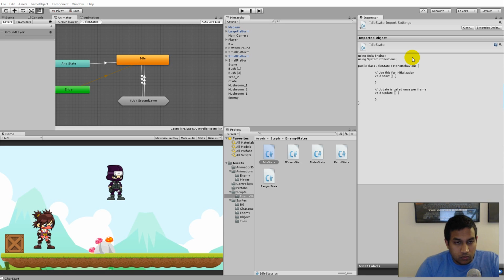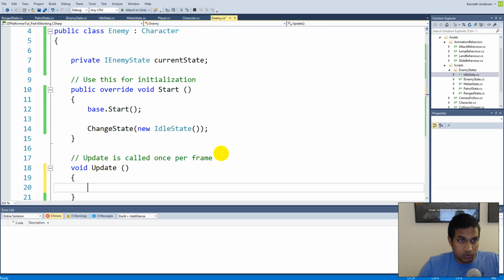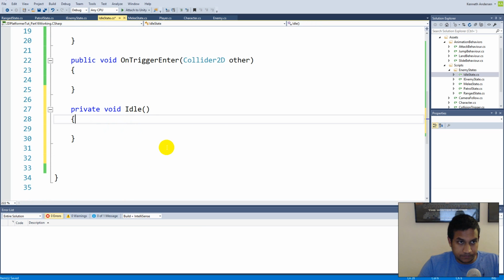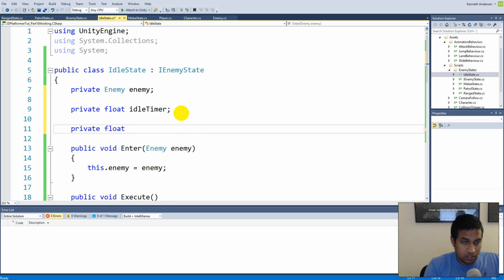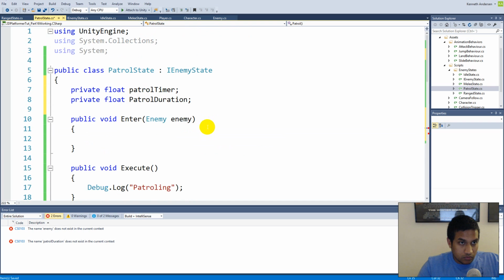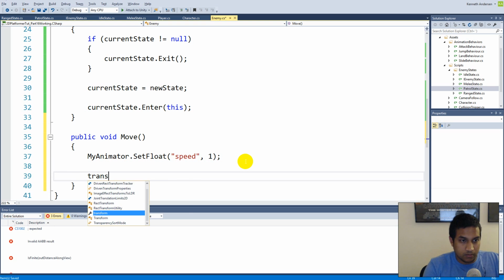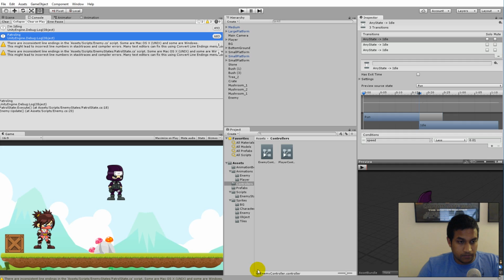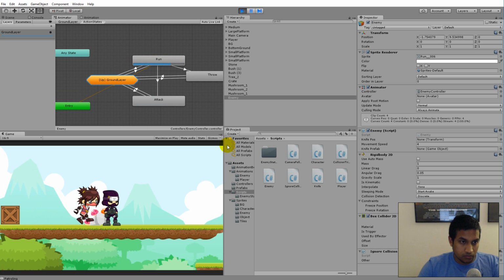16.3: Unity 5 tutorial for beginners: 2D Platformer - Changing states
This part of the series will show you how to implement an enemy with AI (artificial intelligence). The enemy is based on a State Machine that uses the design pattern called state pattern. This will teach you how to use interfaces, abstract classes, abstract functions and inheritance.